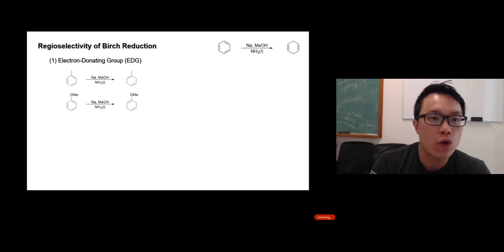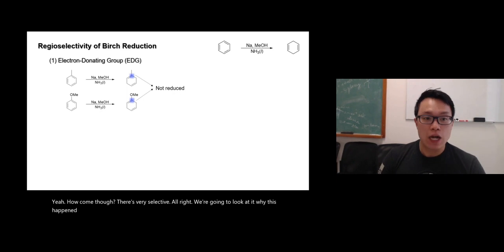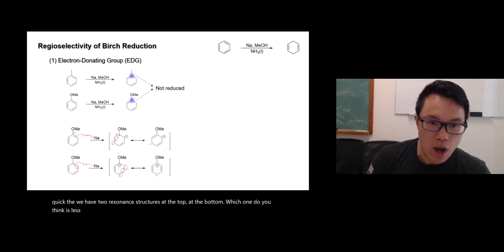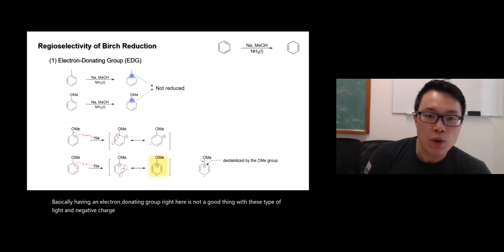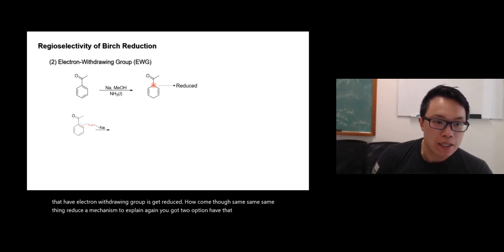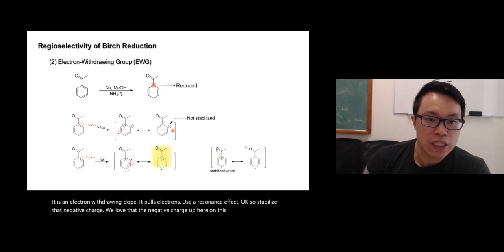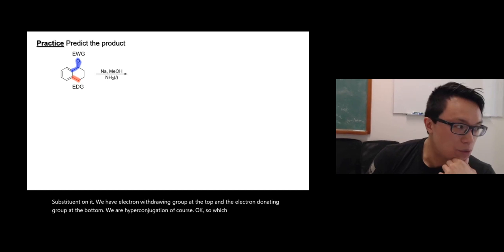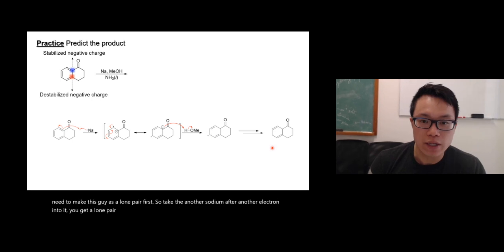Organic Chemistry 2 - Ch17.19 - Regioselectivity in Birch Reduction